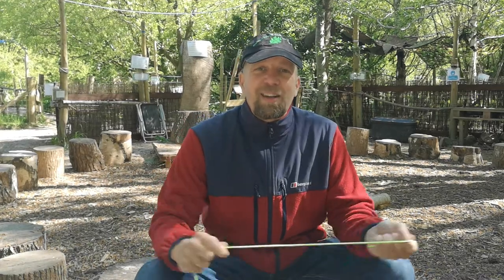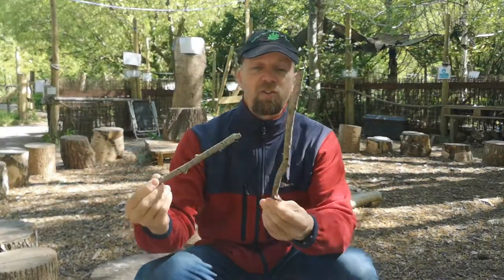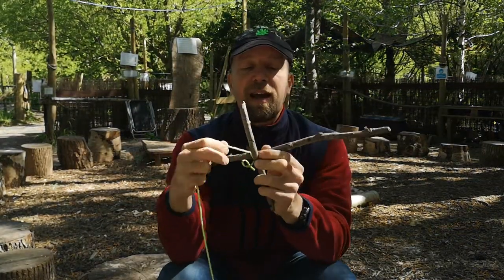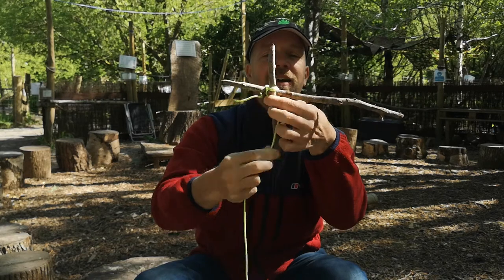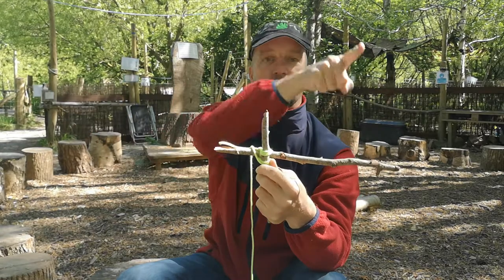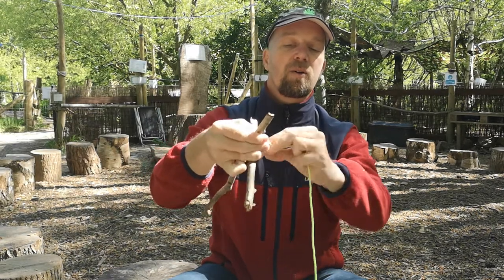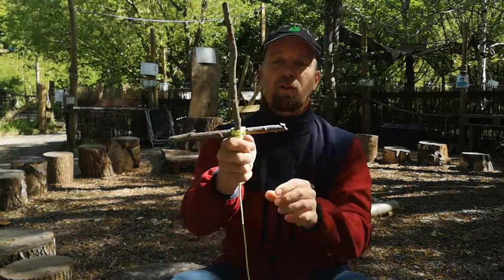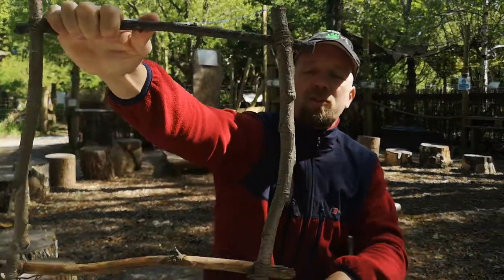Knots and lashes part six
Today we are looking at square lashing. We will make a stick sword for our times of role playing and it can be used for making a photo frame or a viewfinder.